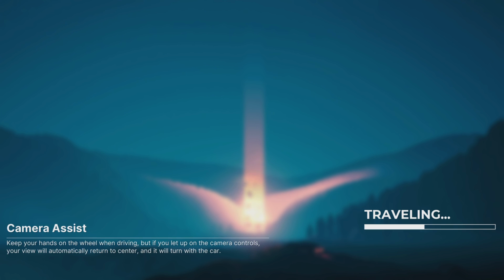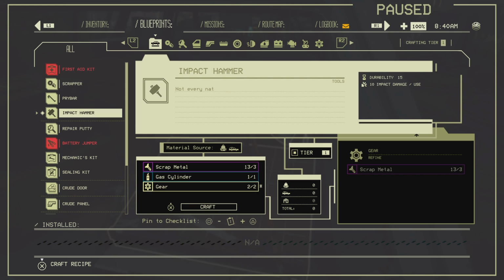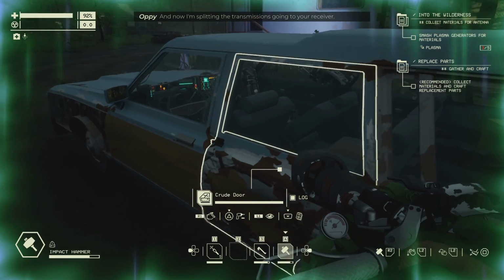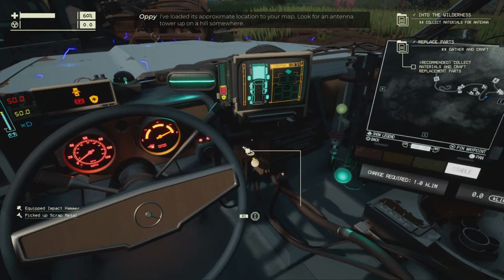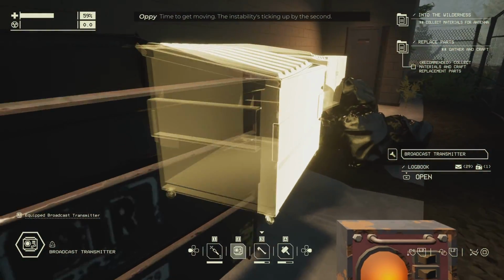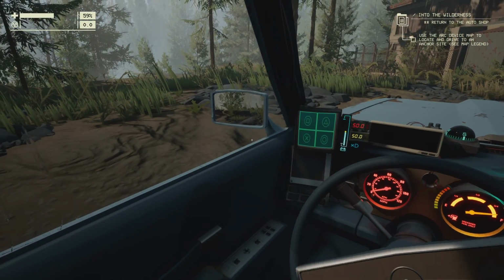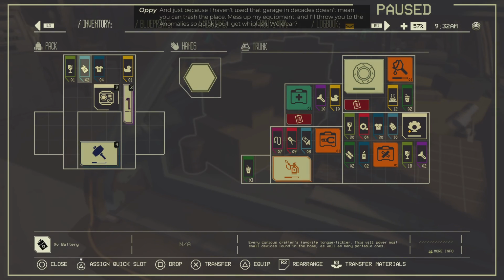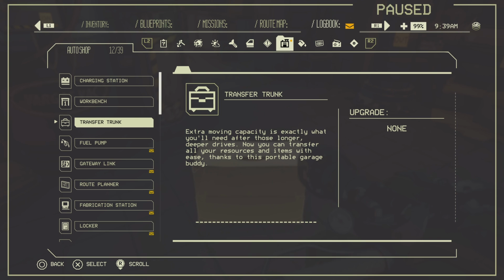Garage Upgrades | Pacific Drive Ep. 02